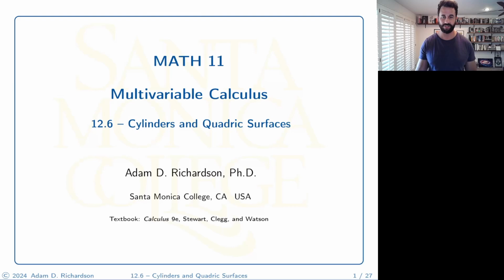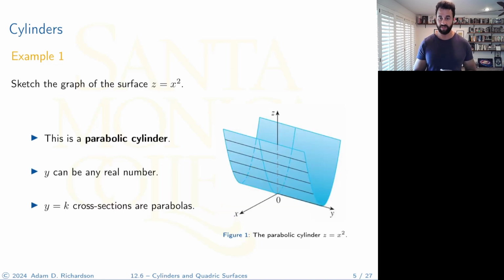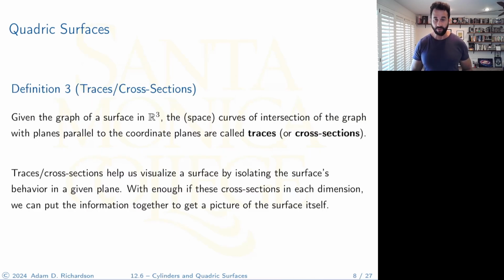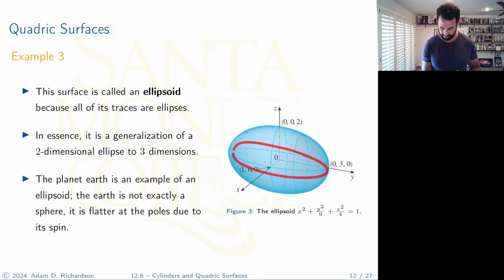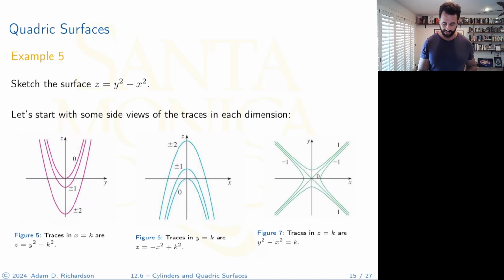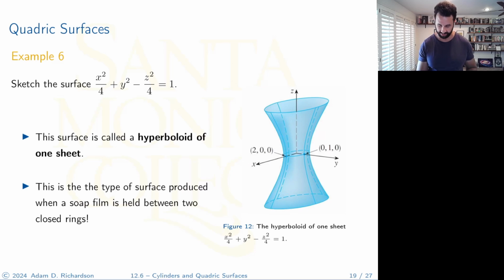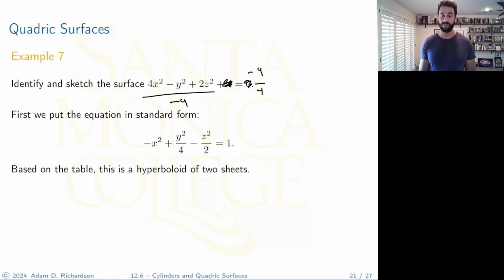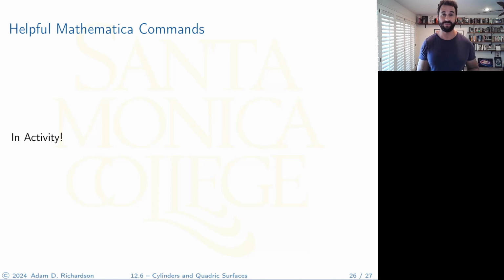12.6 – Cylinders and Quadric Surfaces